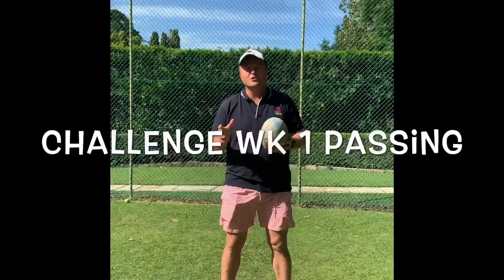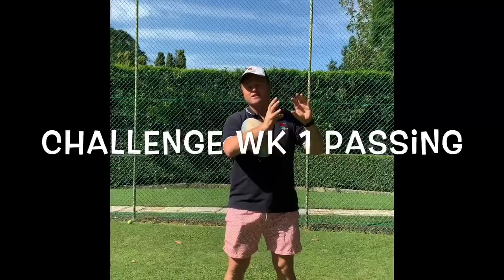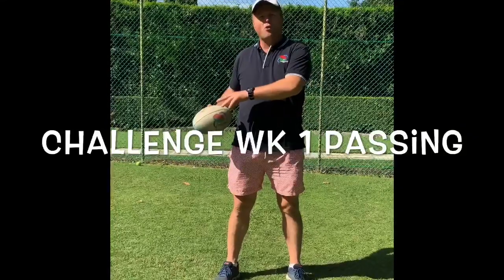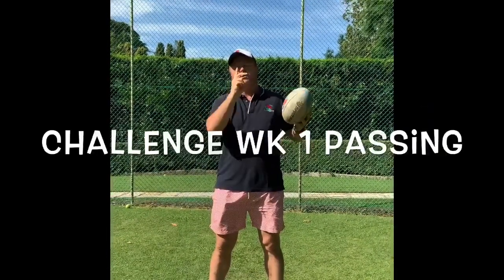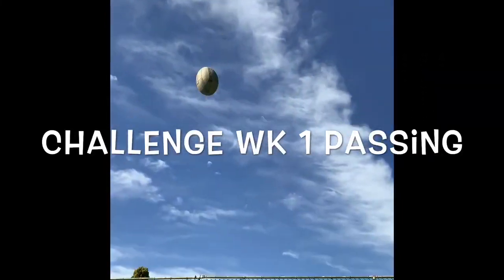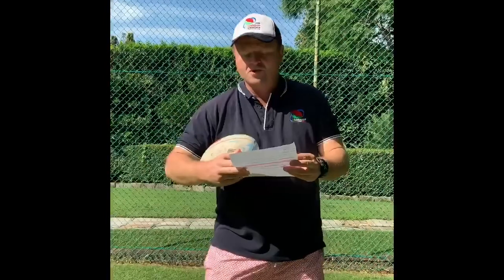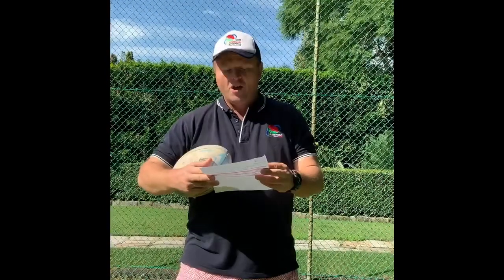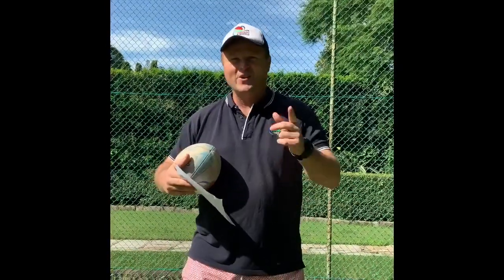4 April 2020